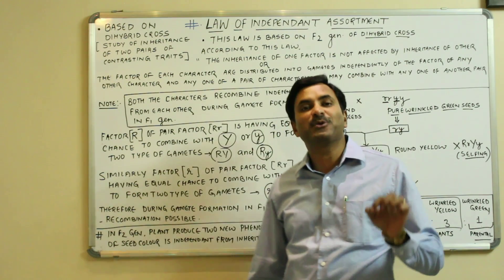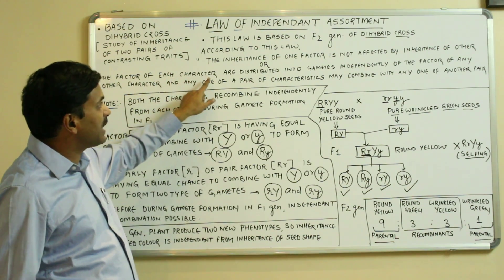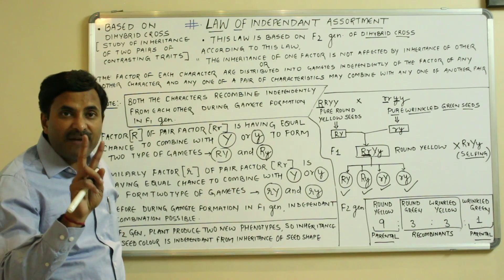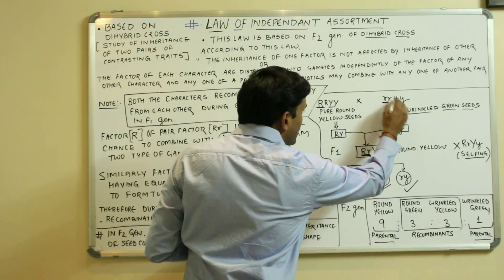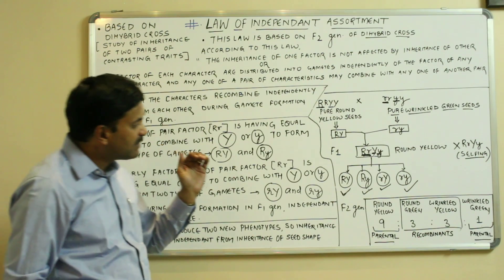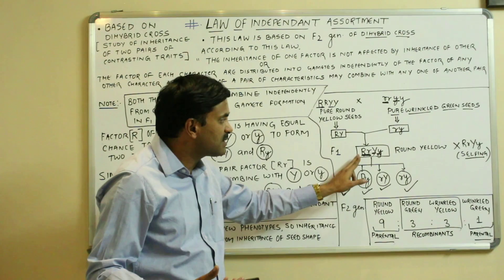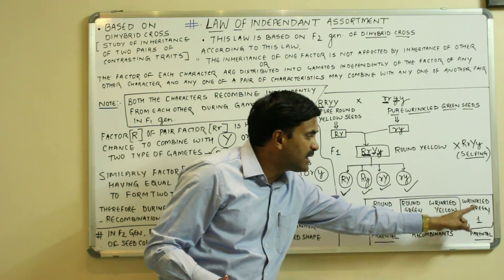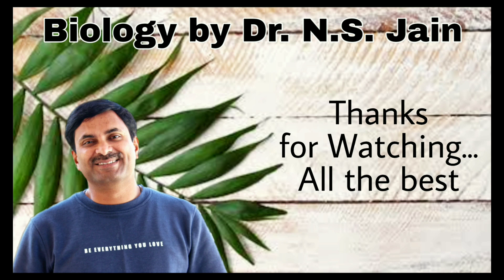Law of Independent Assortment (Genetics) | English Medium